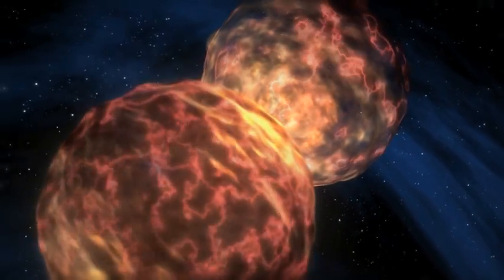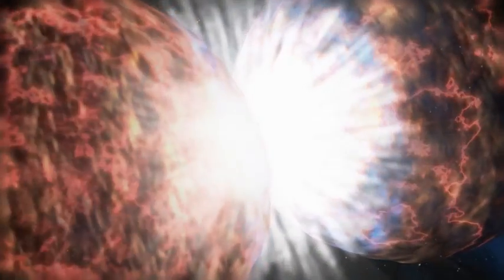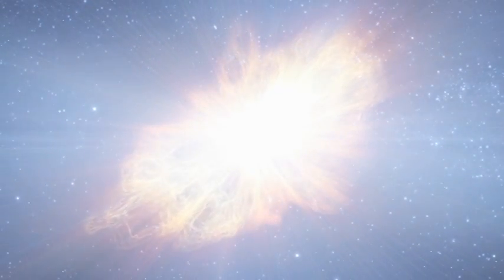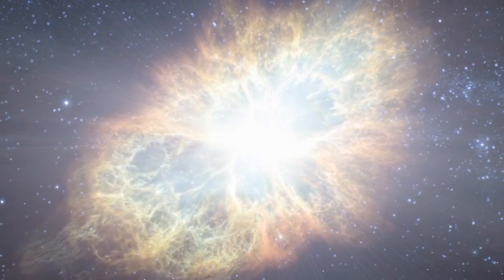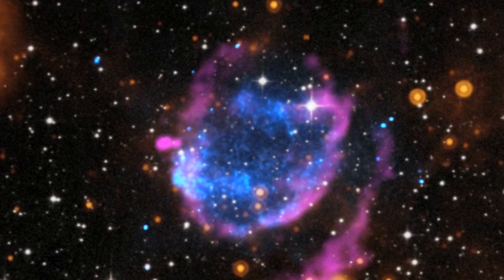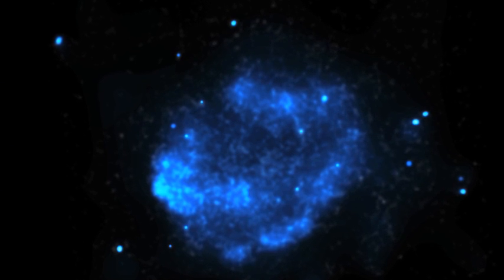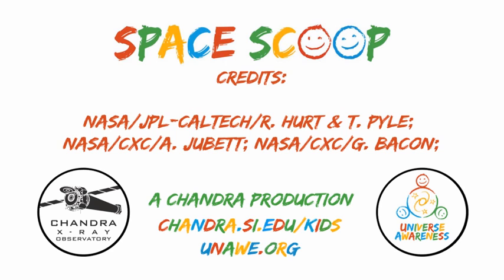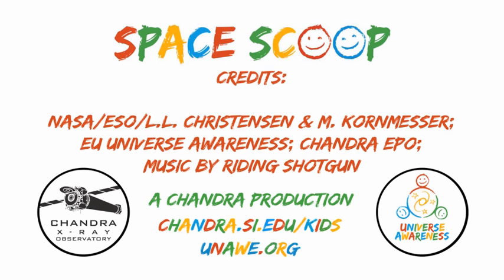Space Scoop: Sweeping Supernovas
This space photograph shows a supernova remnant that is sweeping up a remarkable amount of material.